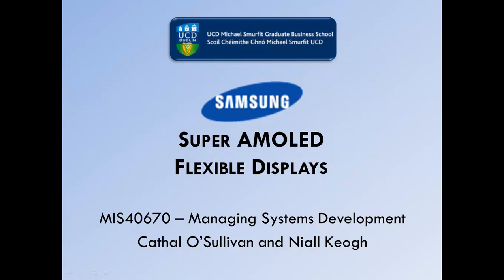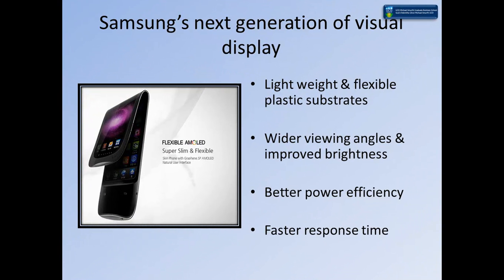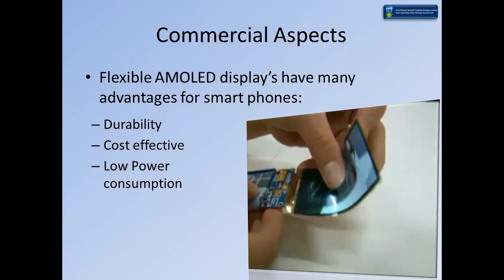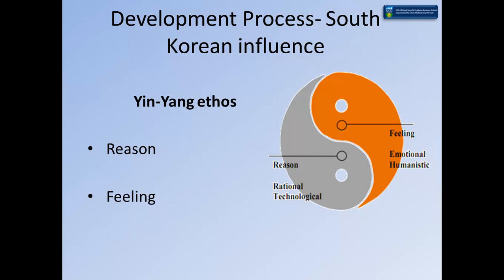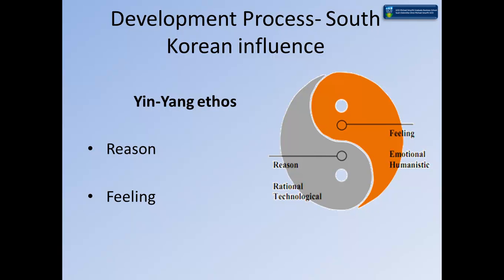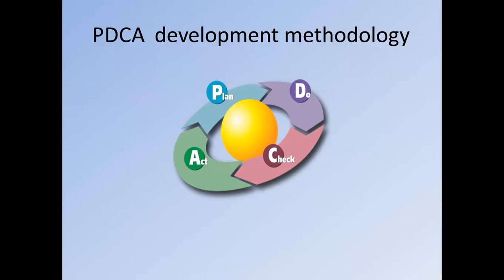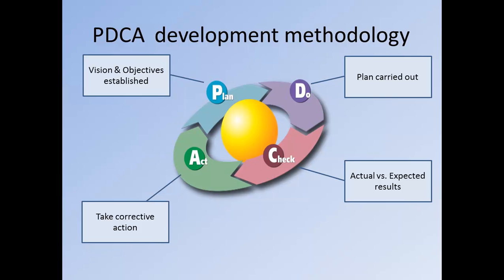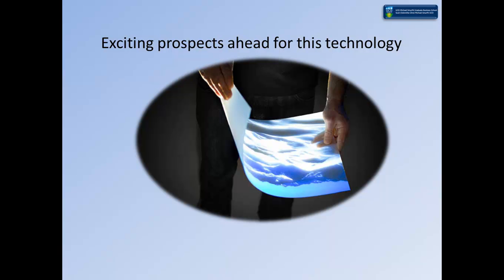Samsung Super AMOLED Flexible Displays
MIS40670 - This presentation is for academic purposes only